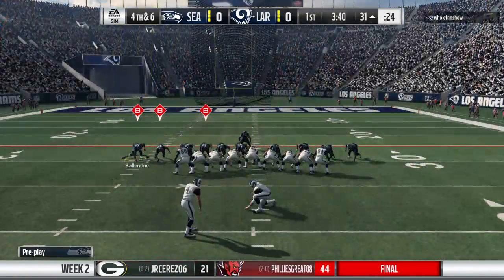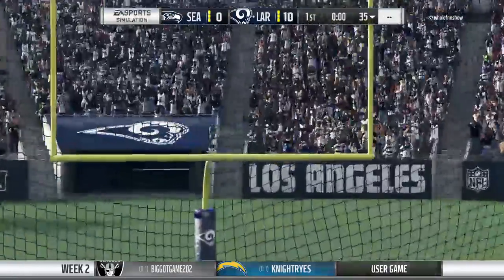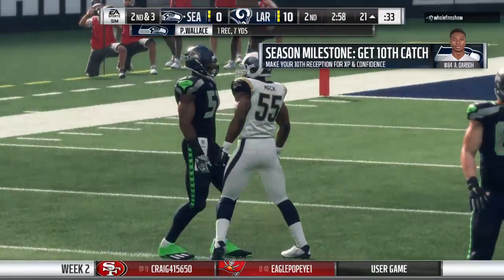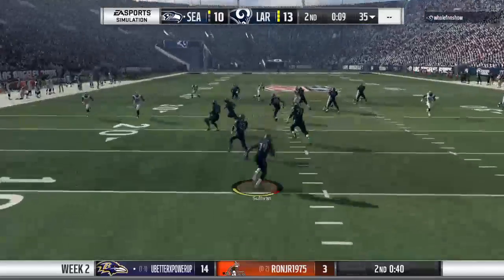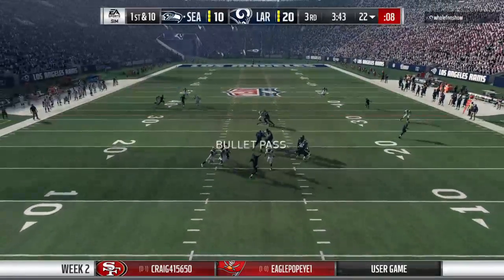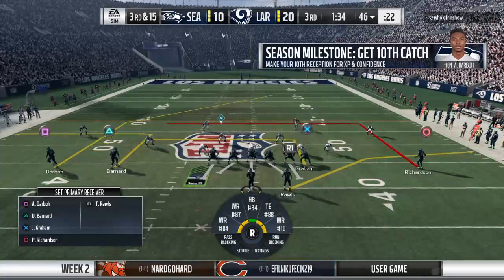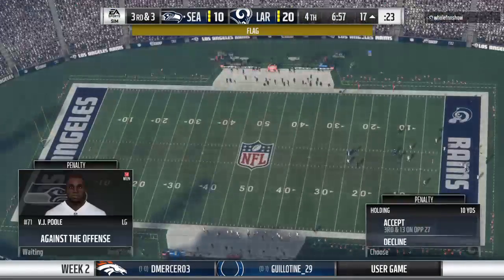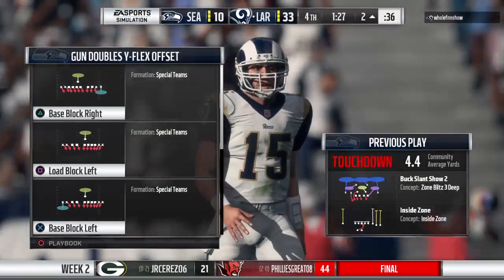Live from the 216 grid lg